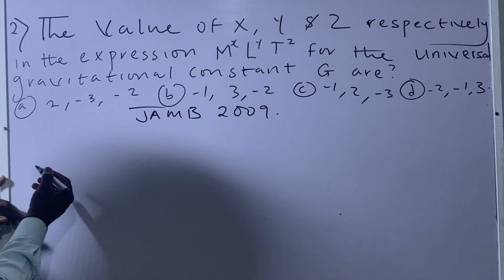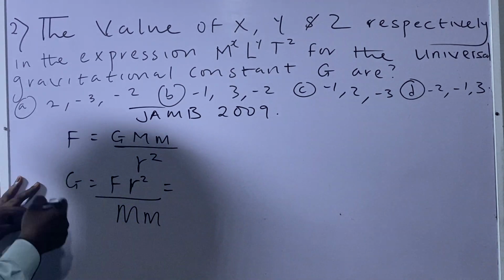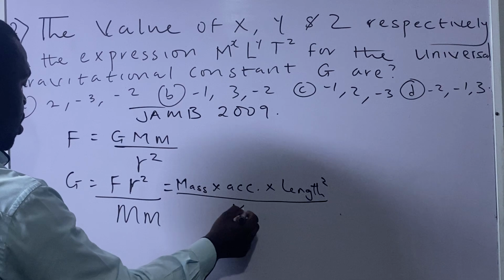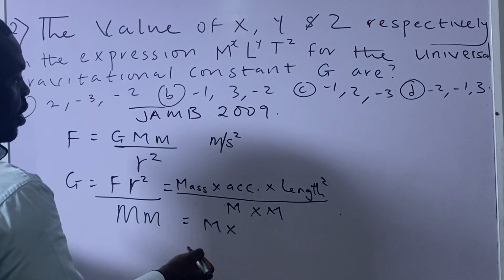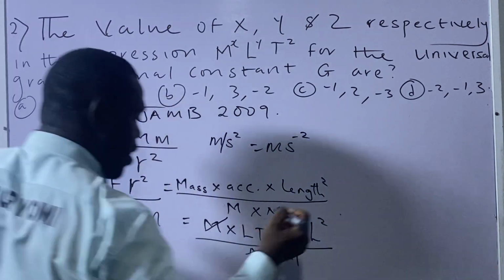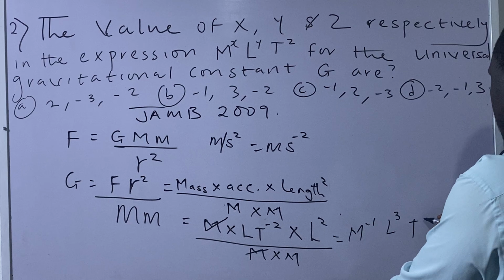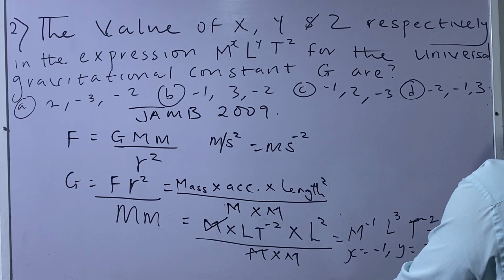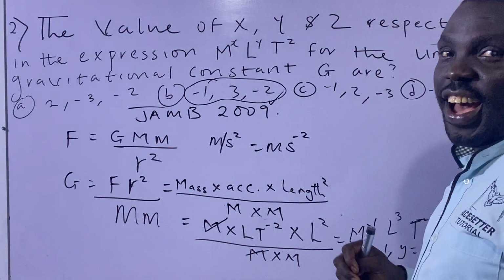The value of x,y and z respectively in the expression MLT for the universal gravitational constant G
In this video, we solve a classic physics problem: finding the values of x, y, and z in the dimensional formula M^x L^y T^z for the universal gravitational constant (G).

We’ll cover:
✅ What G represents in Newton’s Law of Gravitation
✅ How to express G in terms of M, L, and T
✅ Step-by-step dimensional analysis
✅ Final values of x, y, z for G

Perfect for students preparing for JAMB, WAEC, NEET, IIT-JEE, or general physics exams.

📌 Formula Used:
F = G * (m₁m₂) / r²